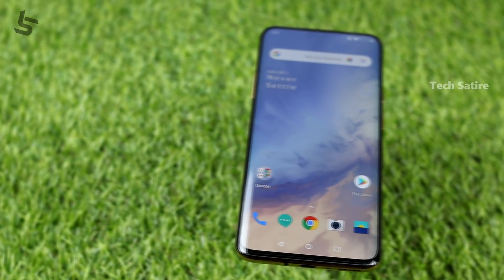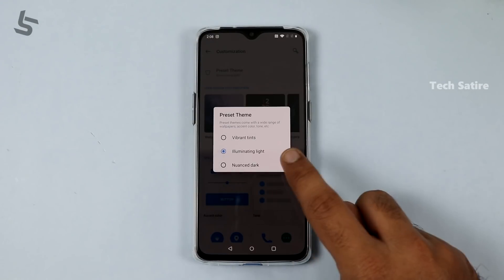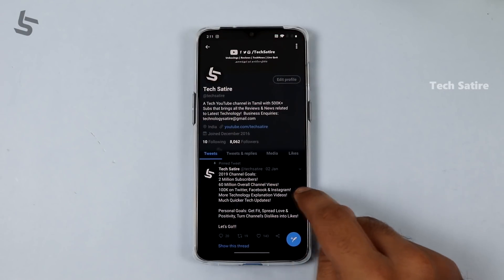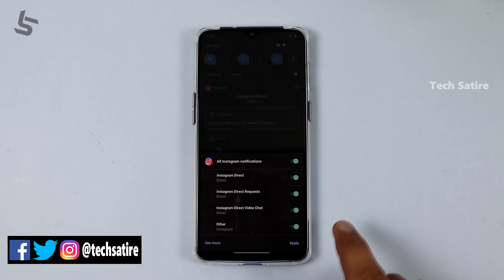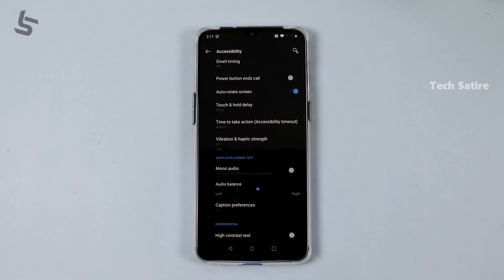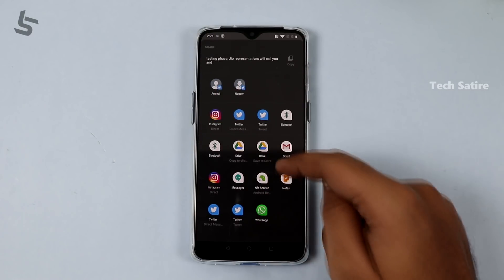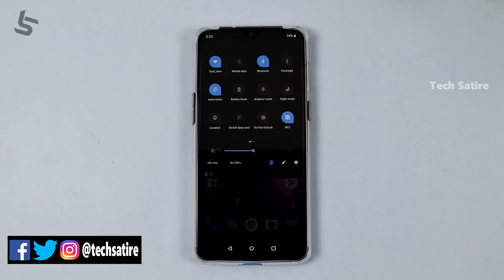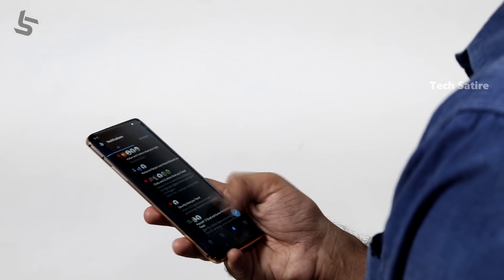Android 10 - Top 20 Features! OnePlus போனில் Install செய்வது எப்படி? | Tamil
Top 20 Android 10 Features in Tamil! How to get Android 10 in OnePlus Smartphone? | Tech Satire